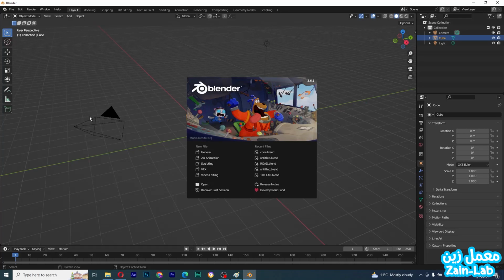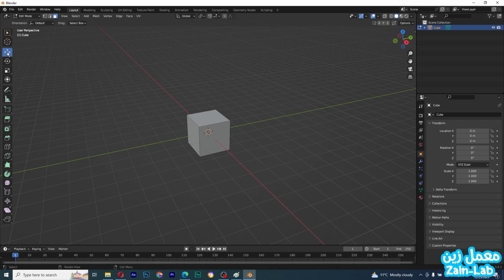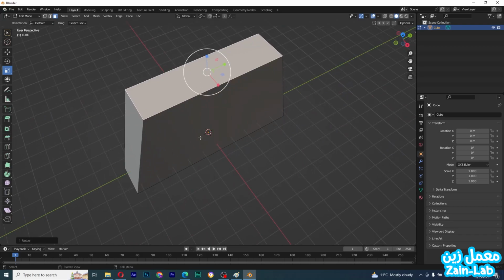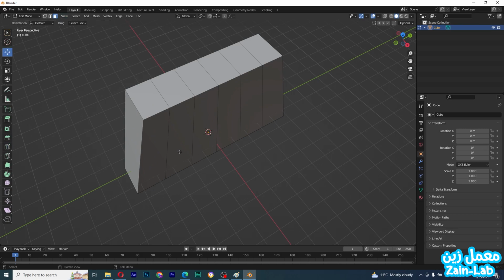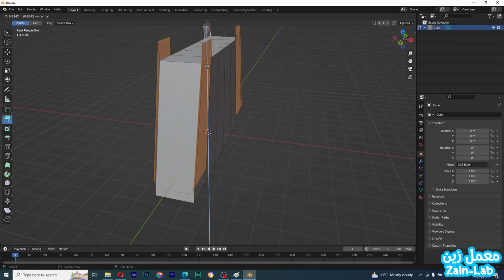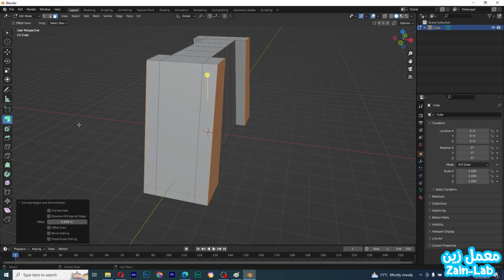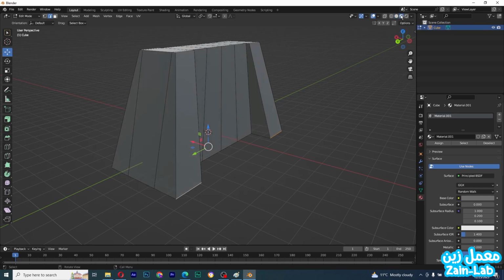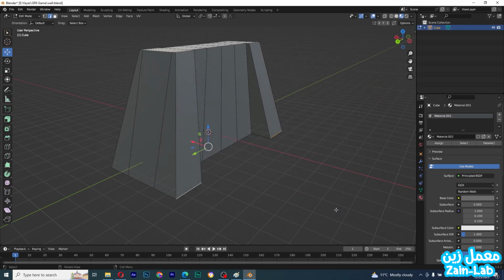modiling the wall of the road in Blender